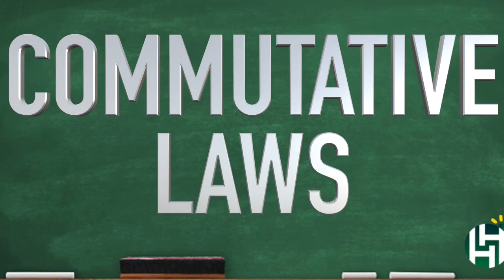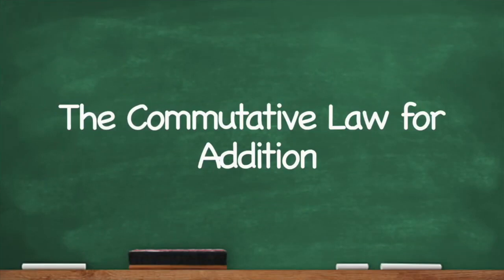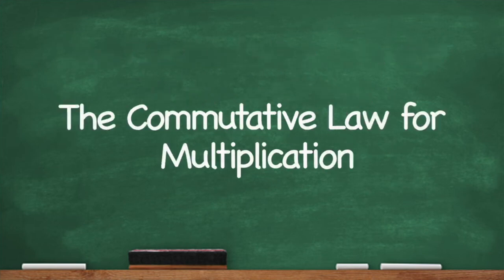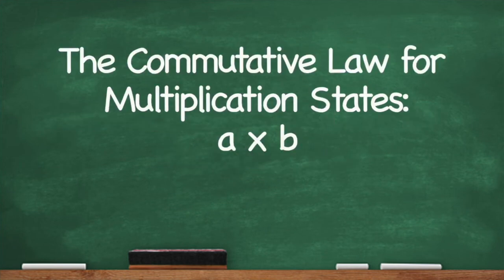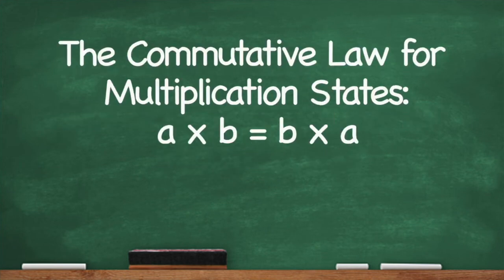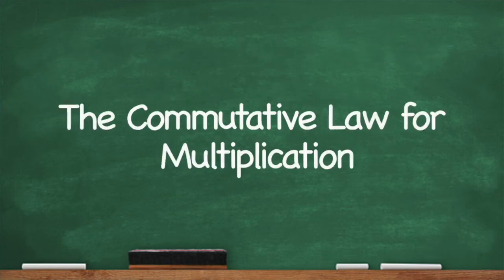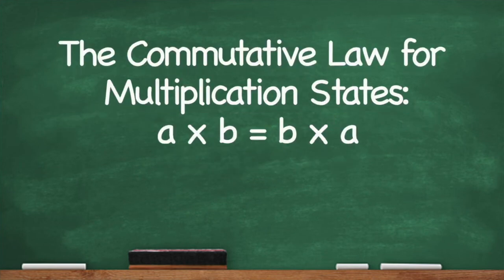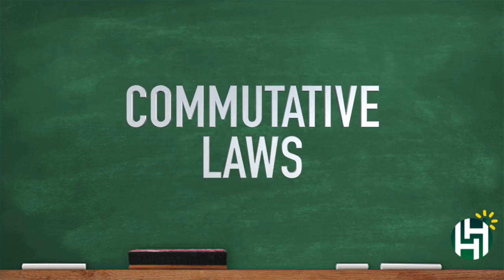CC Cycle 1 Math Week 22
Classical Conversations Cycle 1 Math Week 22 - commutative laws.